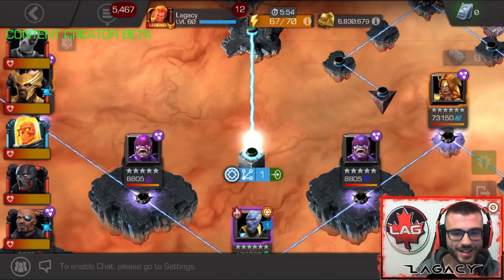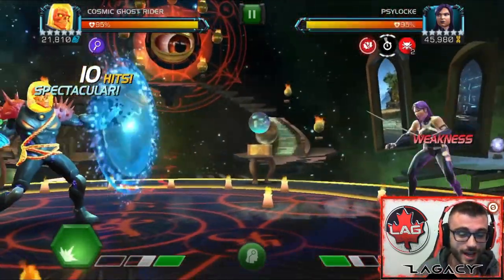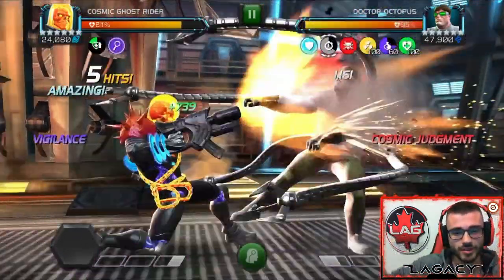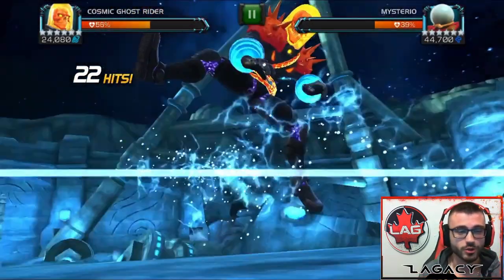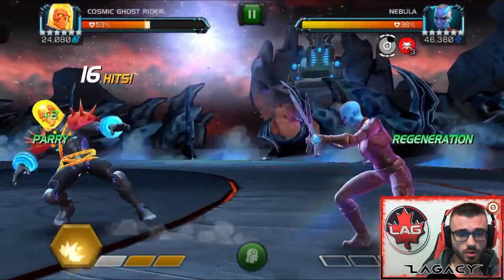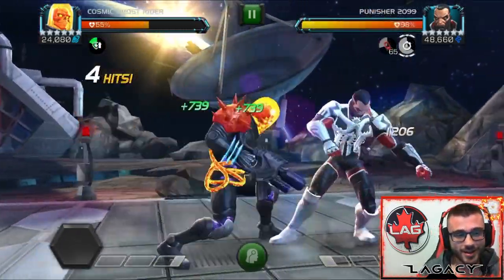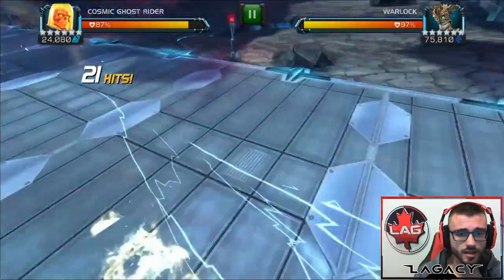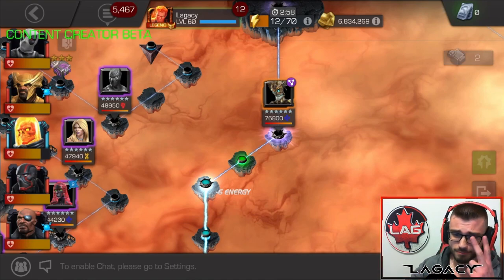200% Cosmic Boost With CGR Insane Results! Alliance War Potential! - Marvel Contest of Champions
Yoo guys in todays Cosmic Ghost Rider video im going to show you how he interacts with the Cosmic Power Boost! The results are insane!